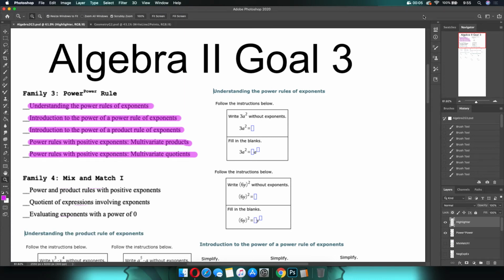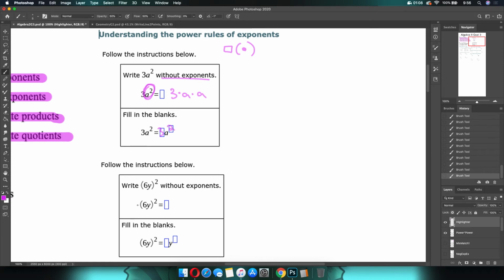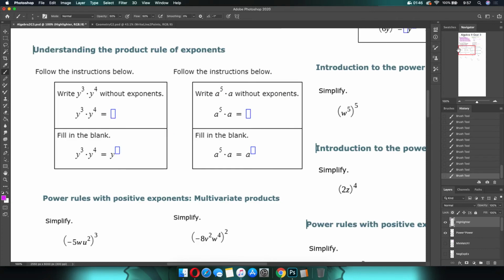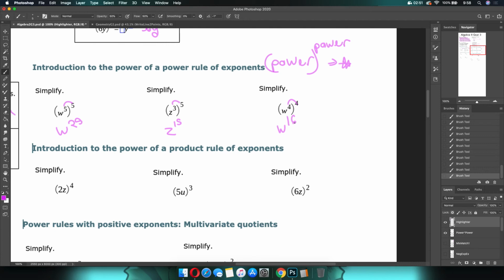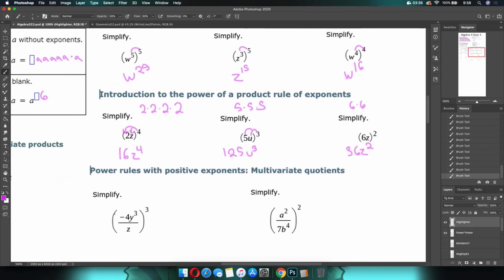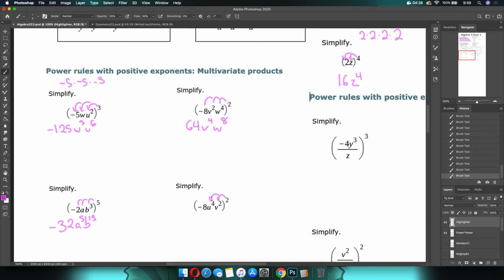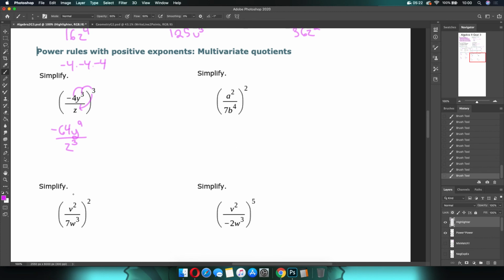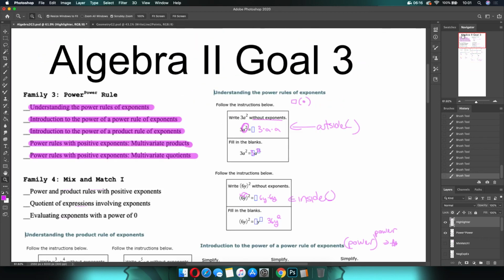Alg2 G3 Power^Power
Topics covered:

Understanding the Power Rules of Exponents
Introduction to the Power of a Power Rule of Exponents
Introduction to the Power of a Product Rule of Exponents
Power Rules with Positive Exponents: Multivariate Products
Power Rules with Positive Exponents: Multivariate Quotients